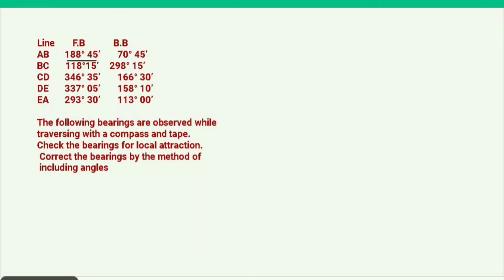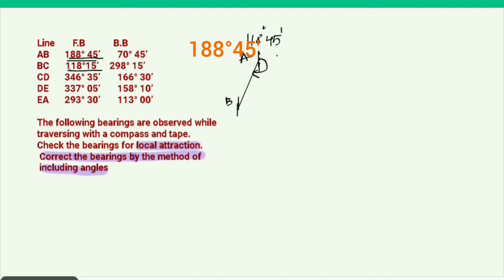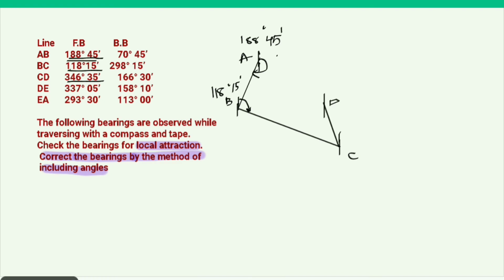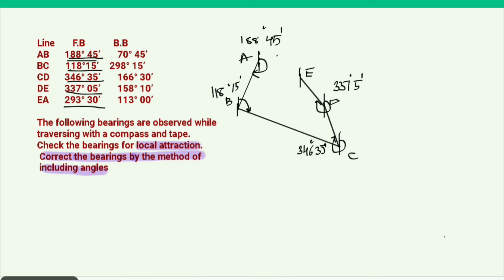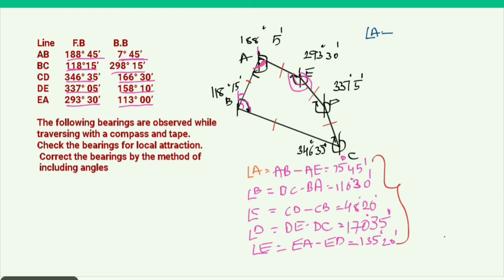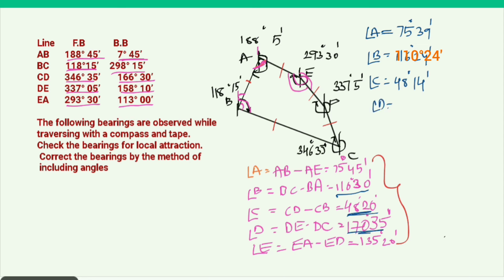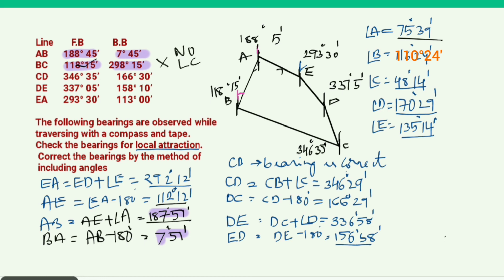Numerical on Local Attraction in Surveying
This video is about numerical based on local attraction in surveying

This video is for informative purpose only

Please check the below links for